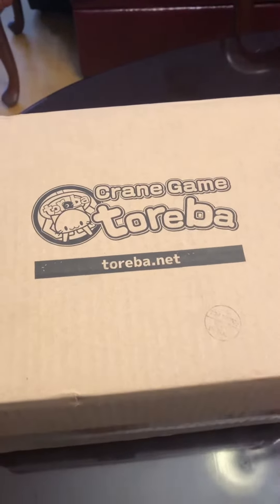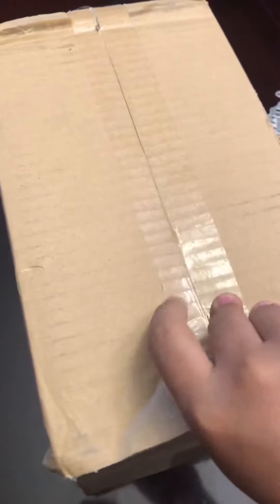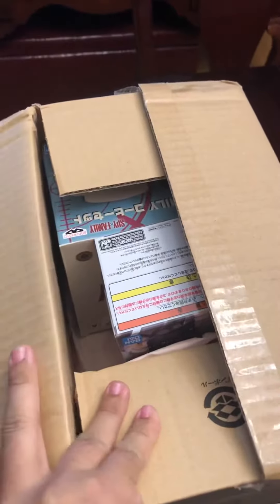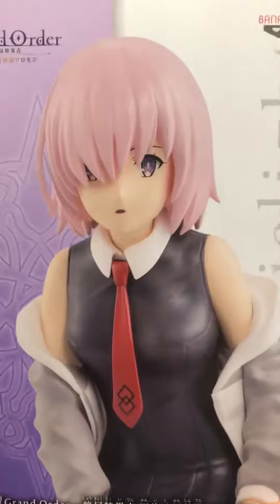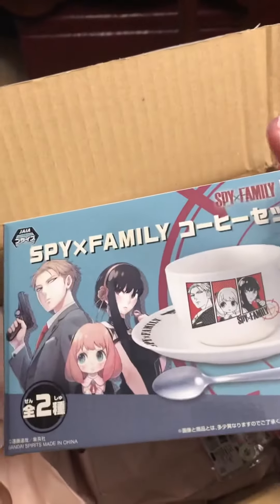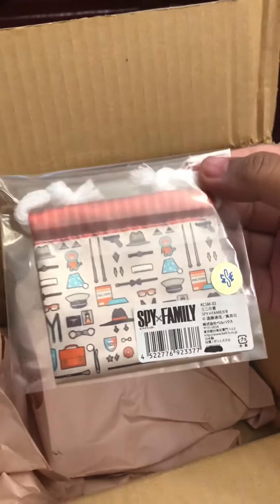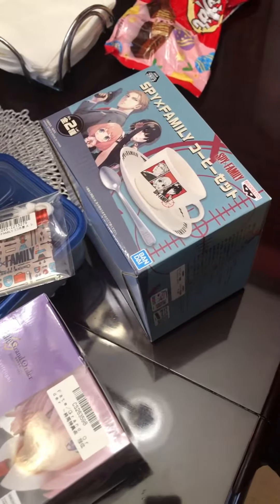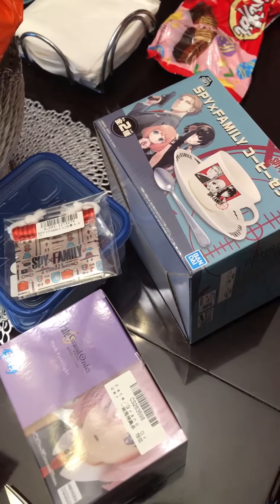Toreba - Unboxing 88